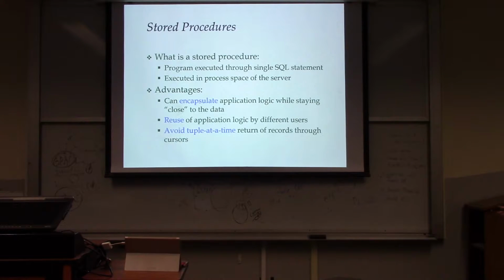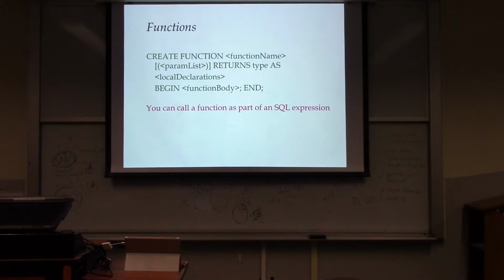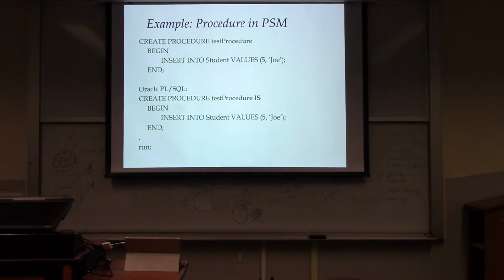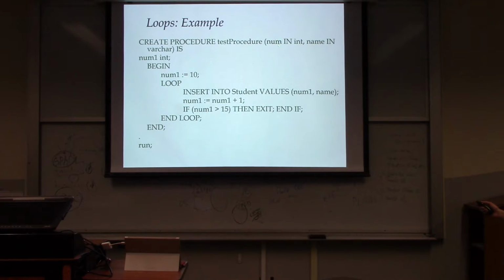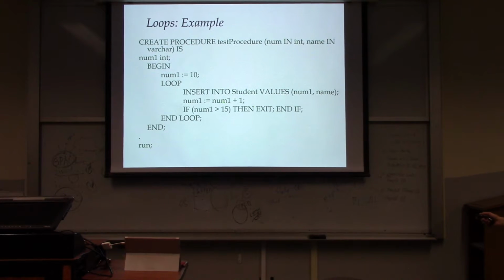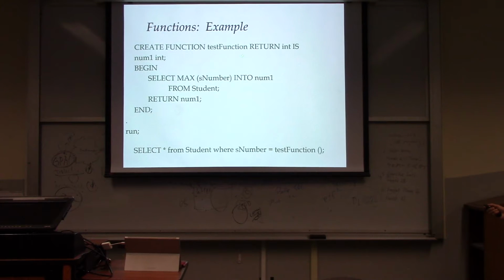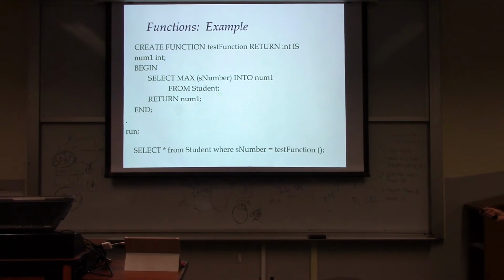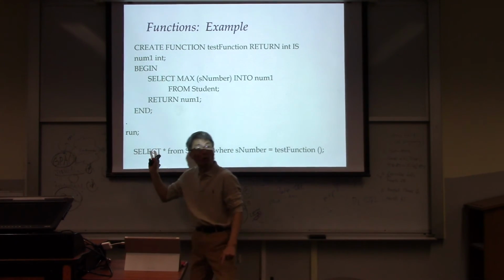CPSC551_Ch13_W10_21_03_2017_03